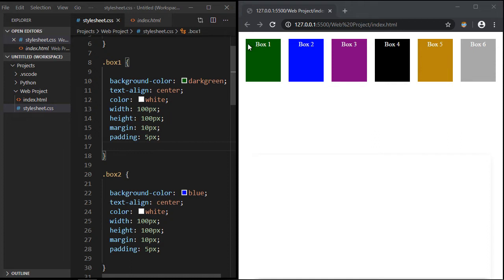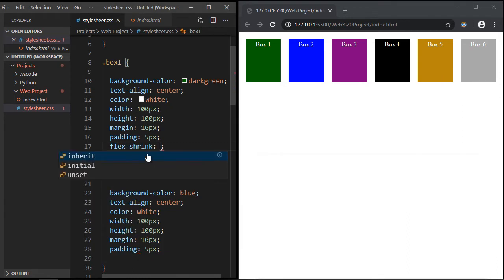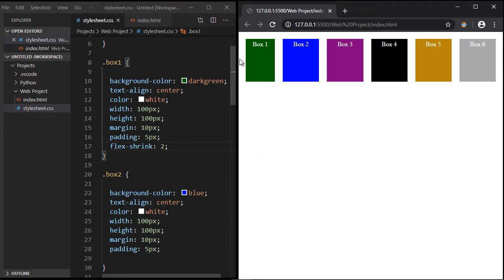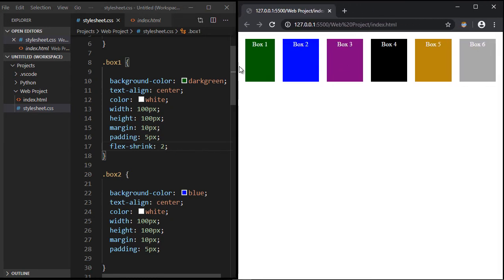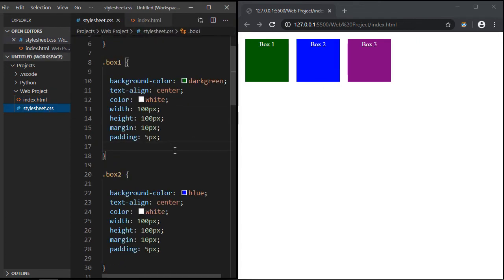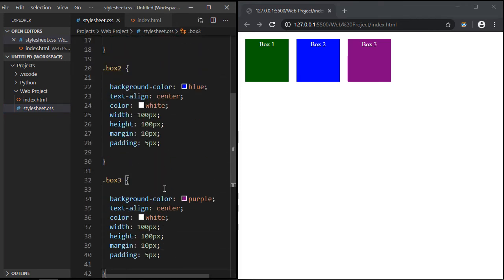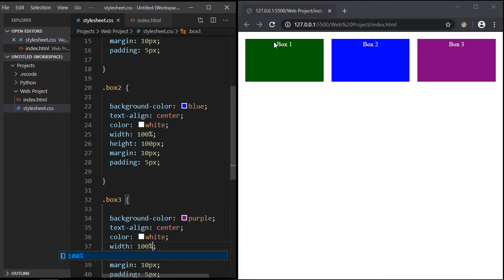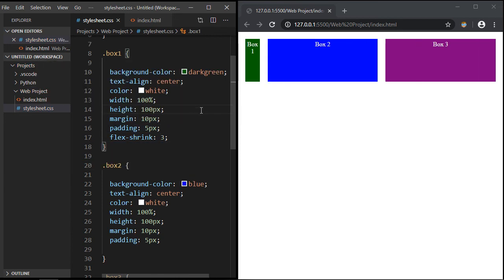CSS Flexbox Tutorial - 7 - Flex Shrink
In this video we will discuss shrink.